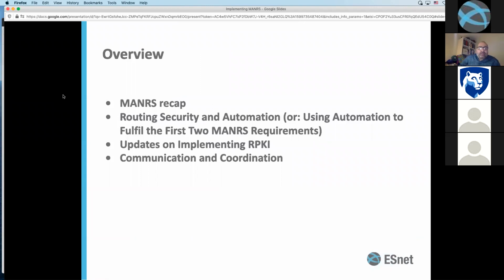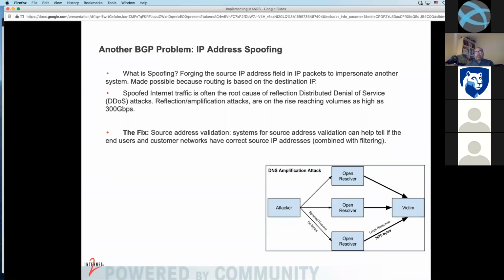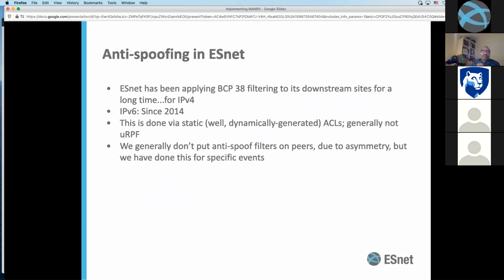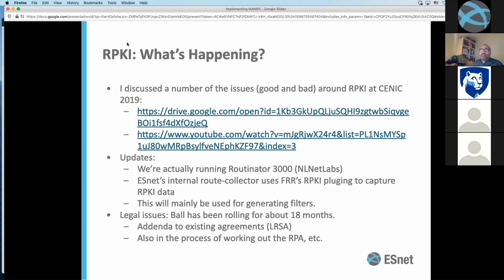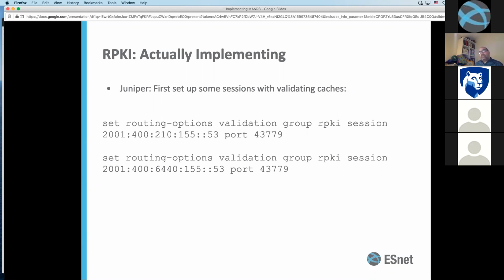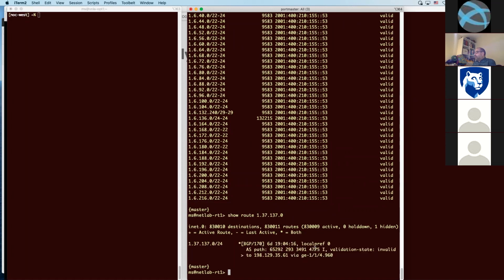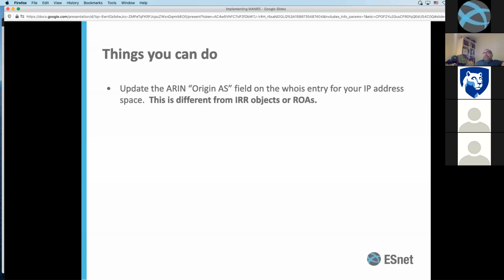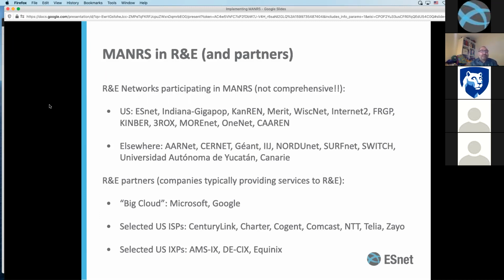20200911 - Michael Sinatra/ESnet - Ingest and Inform: Implementing MANRS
Authors:
Michael Sinatra - ESnet

Friday September 11th, 2020

Title:
Ingest and Inform: Implementing MANRS

Abstract:
MANRS (Mutually-Agreed Norms for Routing Security) is a curated collection of best practices to protect the internet routing  infrastructure and the routing data itself. This presentation will walk through the MANRS requirements, discuss some of the challenges and benefits of implementing the practices, and demonstrate some of the tools that ESnet has employed to implement MANRS.